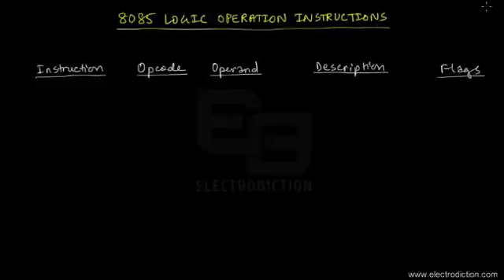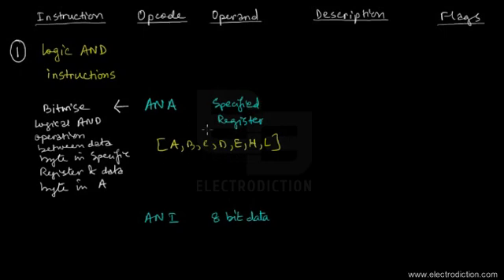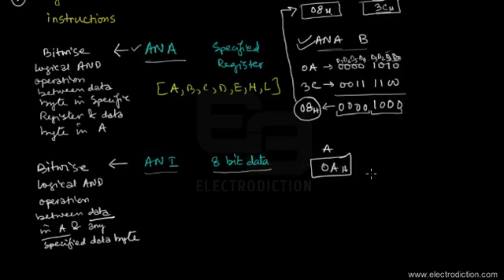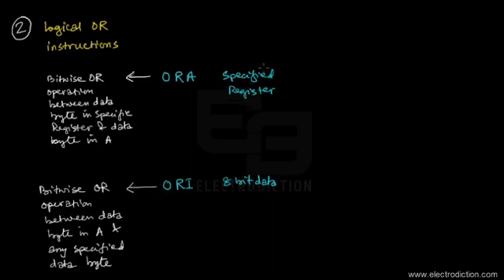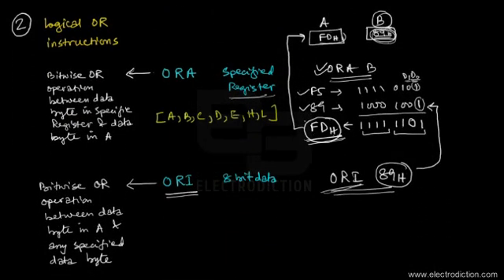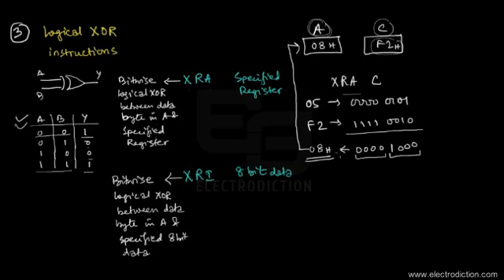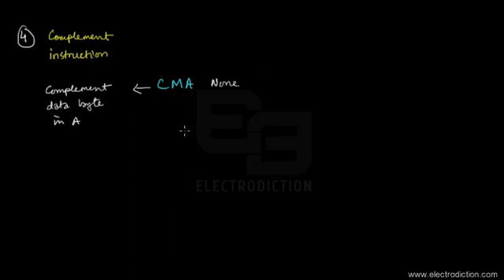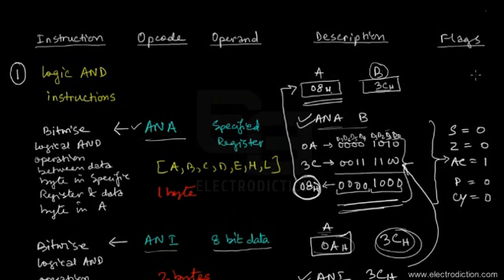8085 LOGICAL INSTRUCTIONS || Microprocessor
8085 LOGICAL INSTRUCTIONS is the 7th video tutorial within “8085 Instruction set & Programming” module of Microprocessor Course. The essential points explained in this tutorial are given as follow:
• Detailed illustration on following instruction set: ANA instruction, ANI instruction, ORA instruction, ORI instruction, XRA instruction, XRI instruction, CMA instruction.
• Effect on Flag register.
• Illustrative examples.